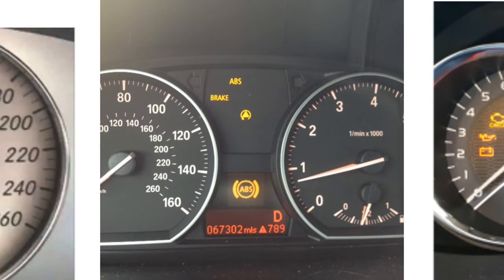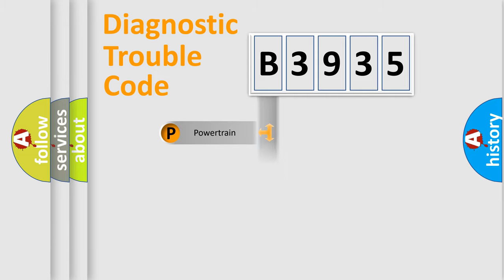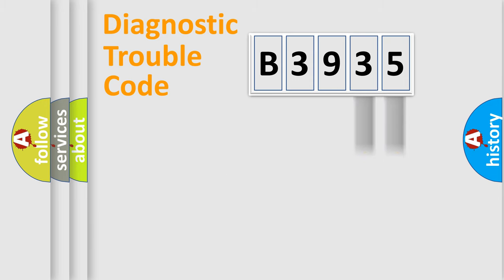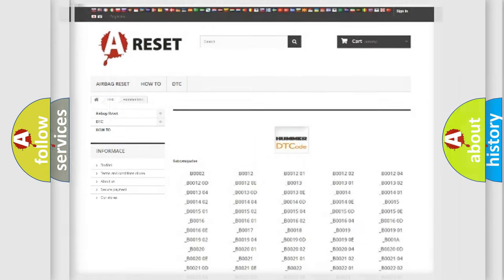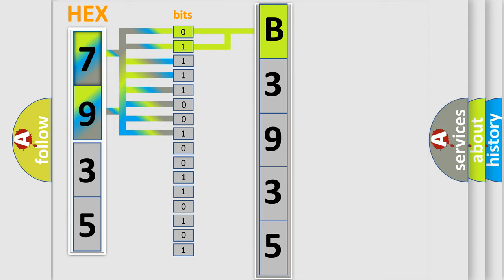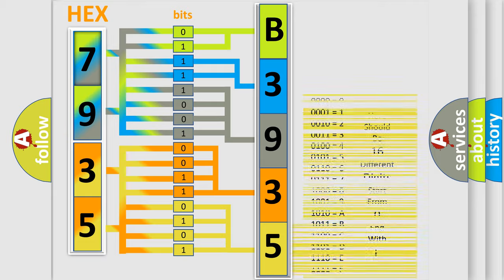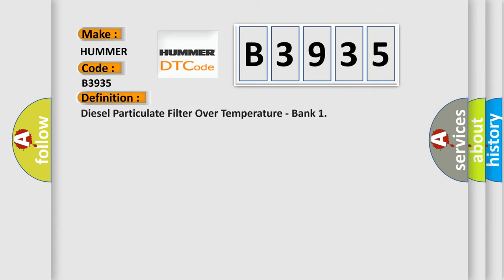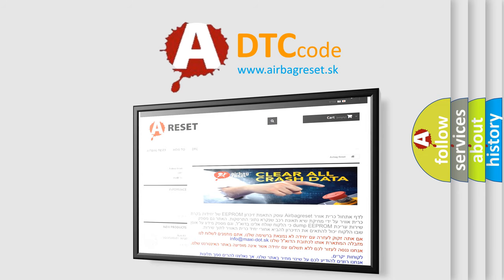DTC Hummer B3935 Short Explanation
Contents:
0:21 Basic DTC analysis according to OBD2 protocol standard.
1:48 Insight into programming
2:58 A diagnostically understandable description of the Diagnostic Trouble Code
3:05 Basic error definition

Make:
HUMMER
Code:
B3935
Definition:
Diesel Particulate Filter Over Temperature - Bank 1
Cause:
Excessive Fuel Entering The Aftertreatment or Exhaust SystemExcessive Oil Entering The Aftertreatment or Exhaust SystemExhaust Temperature Sensor Failed In-RangeDefective Dpf Catalyst